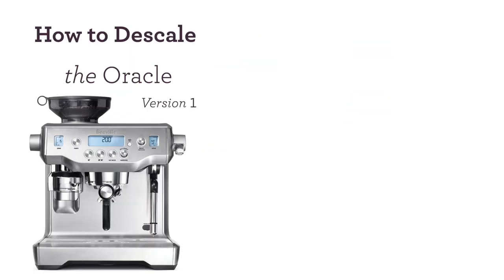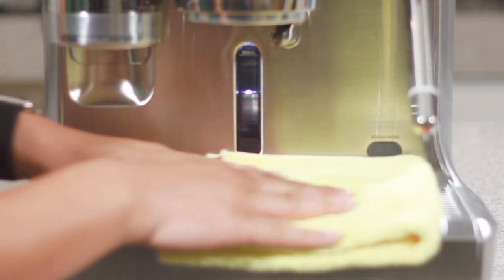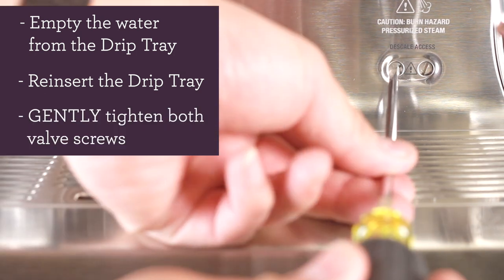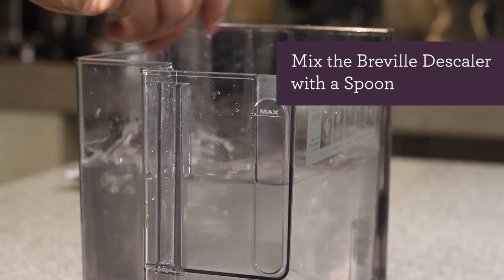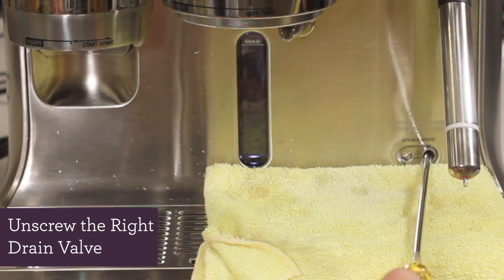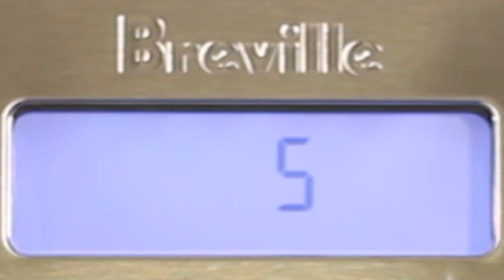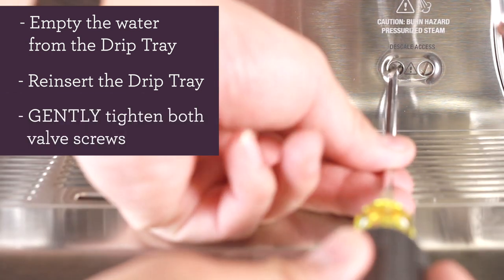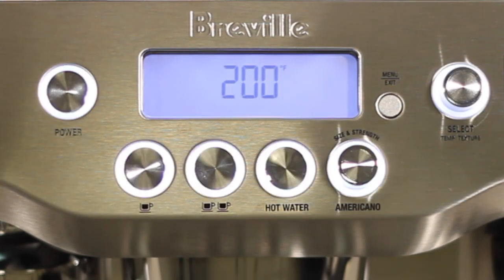Descaling the Oracle - V1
How to descale the Oracle - version 1

screw driver used